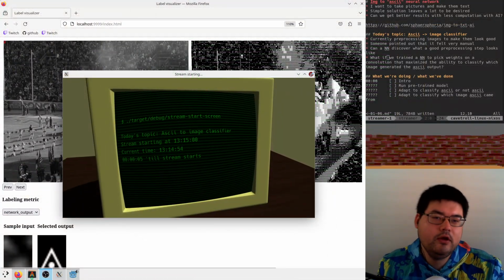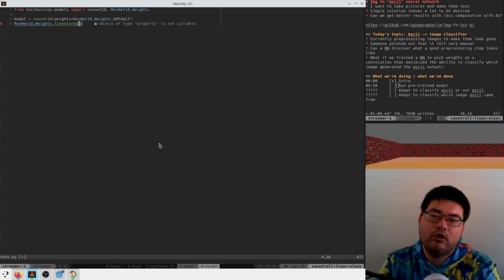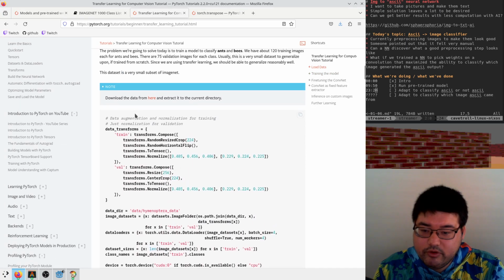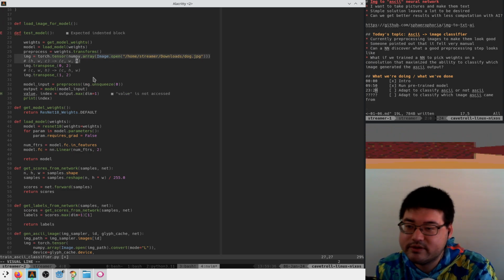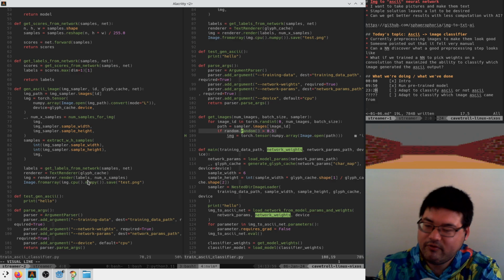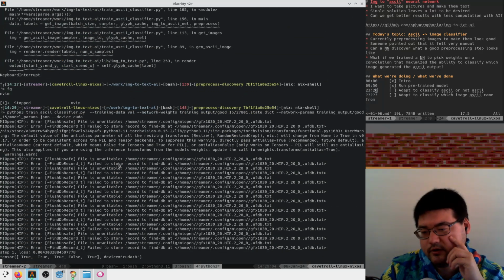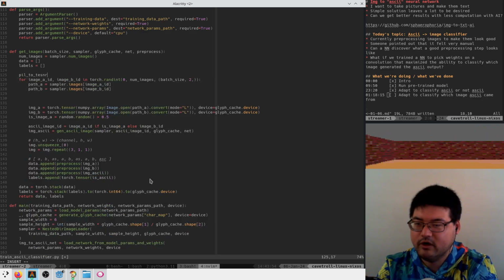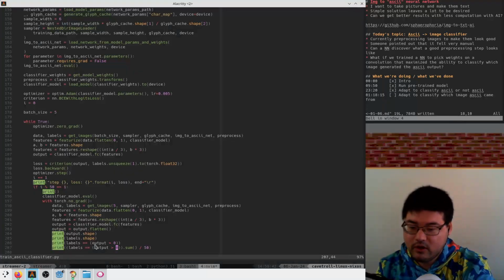Correlating ascii image with where it came from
trying to see if we could find a way to automatically determine a good preprocessing step for images. Our thought is that if we can train a classifier to figure out which image generated which ascii art, we can maybe learn to create some preprocessing steps that result in a better input for our network

00:00 Intro
09:50 Run pre-trained model
23:20 Adapt to classify ascii or not ascii
01:18:15 Adapt to classify which image ascii came from